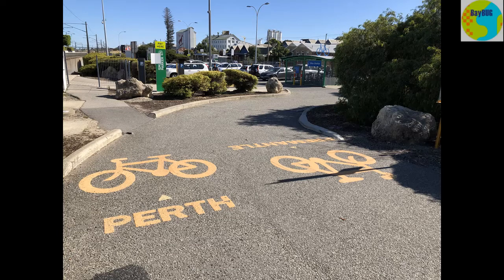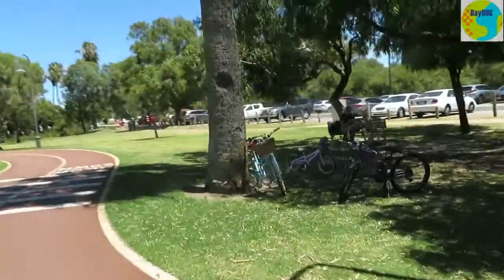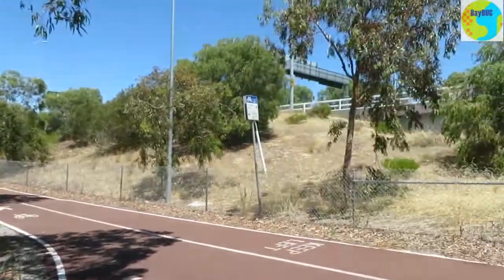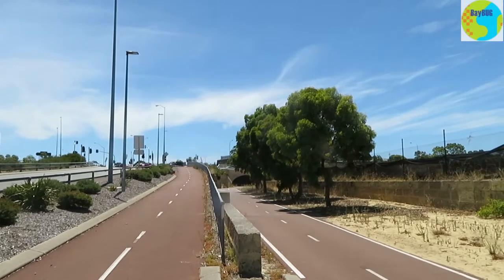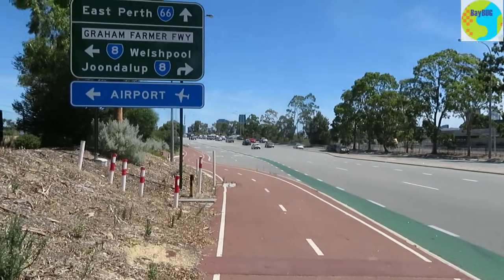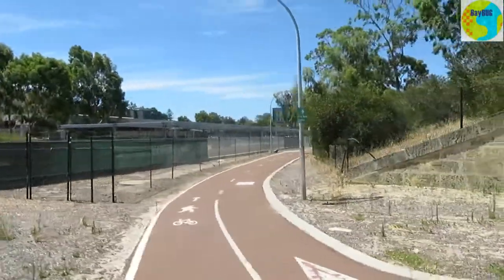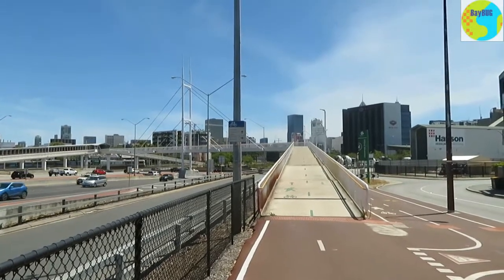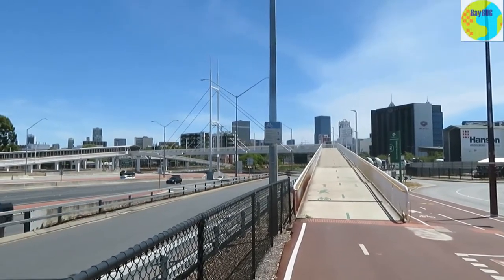More poor bicycle wayfinding signage in Perth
Perth has some great bike paths or shared paths or whatever you want to call them - but unless you are a local, finding them can be a problem and finding out where you are even worse. Some of the newest signage is very good - but a lot of it seems to hail from an era when bicycle wayfinding signage must have been prohibitively expensive to create, because it's impossible to read from more than a few metres away. That's if you can even find the signage.
But as always, there are good lessons to learn from this about positioning of signage, the size of the signage and the size of the lettering. Most of it could be fixed by:
1. Rethinking where to install it
2. Doubling the size of the signs
3. Increasing the font size to a point where it is readable at a reasonable distance (based on speed and sight lines).
4. Not positioning the signs in outer space (ie, so far up a pole, you ride under them without seeing them)
None of this is rocket science.